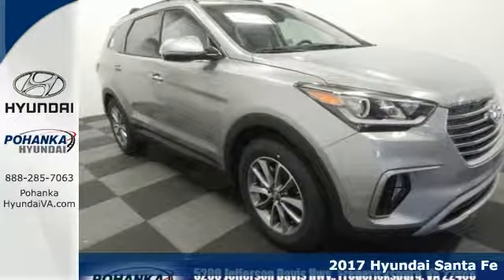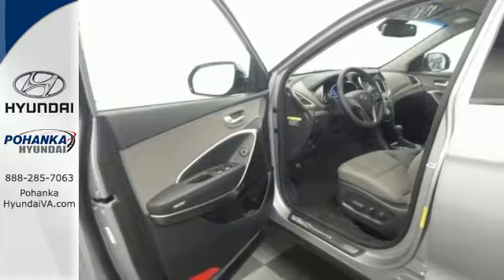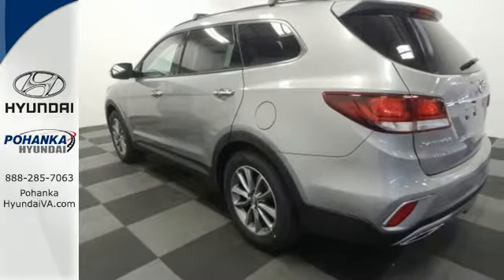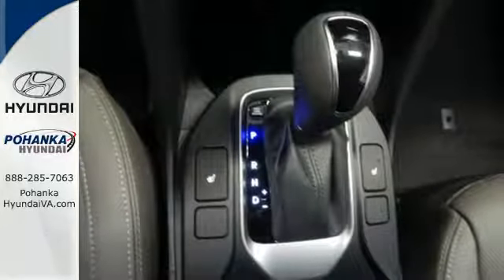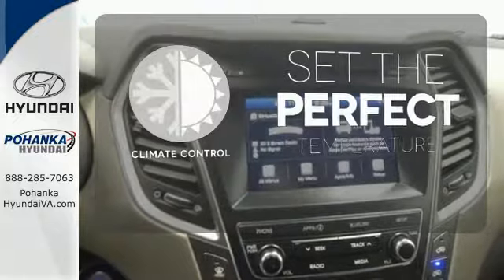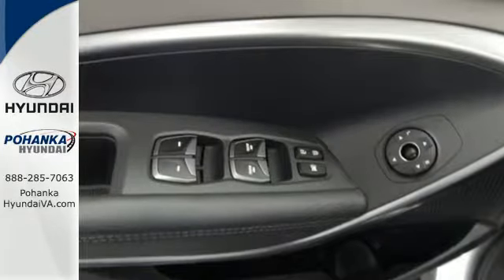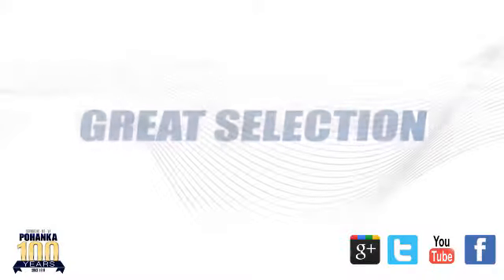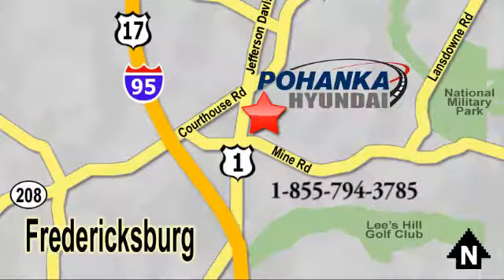New 2017 Hyundai Santa Fe Fredericksburg VA Richmond, VA HHU237603 - SOLD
Year: 2017
Make: Hyundai
Model: Santa Fe
Trim: SE
Engine: 3.3L V6 DGI DOHC 24V
Transmission: 6-Speed Automatic with Shiftronic
Interior: Gray
Stock #: HHU237603
VIN: KM8SN4HF4HU237603
Gray Cloth. Inherits the road with a sure-footed ease. Stability and traction control grant you permission to zigzag. Look, I might get my walking papers for pricing this SUV this low, but I don't have much choice. I have to make some room on the lot for some other vehicles coming in, which means this 2017 Hyundai Santa Fe has to go! This searing-hot Santa Fe will wow you with its mind-bending performance, plus it has comfort and safety to spare. brbrPohanka is not responsible for errors or omissions. Price includes all rebates and incentives available and is plus Taxes, Tags, $699 Processing Fee, Freight, Dealer Preperation Fee, Marketing Assesment and any installed options. Please note some rebates have requirements and or qualifications and assume financing with manufacturer at standard rates.

Address:
5200 Jefferson Davis Hwy